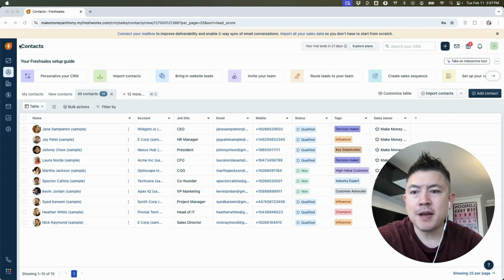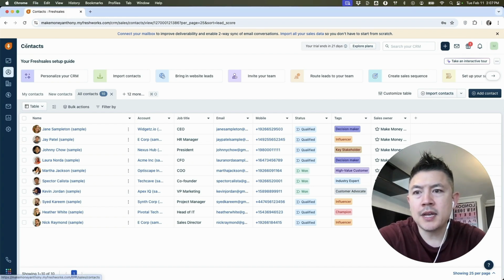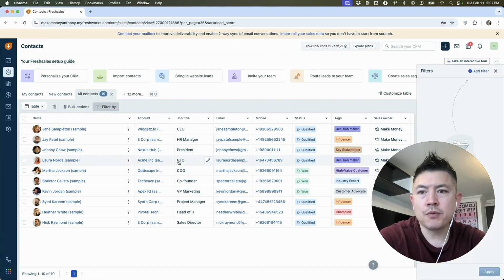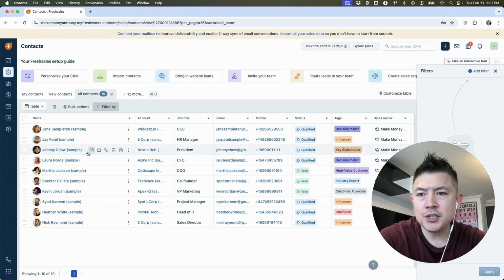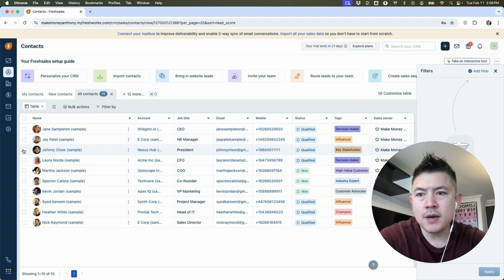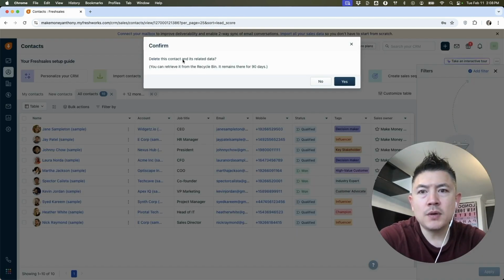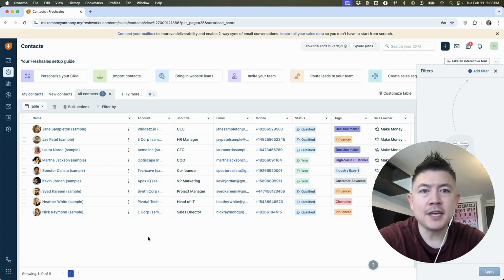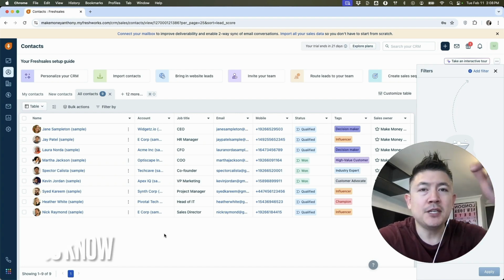✅ How To Delete Remove Contact In FreshSales CRM 🔴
Freshsales is a customer relationship management (CRM) platform designed to help businesses manage their sales processes more efficiently. It offers tools for managing leads, tracking emails, automating workflows, and analyzing performance through customizable dashboards. Key features include lead scoring, activity tracking, email integration, and reporting. Freshsales is ideal for teams looking to streamline their sales cycle, improve collaboration, and enhance customer engagement. It is part of the Freshworks suite of business solutions.